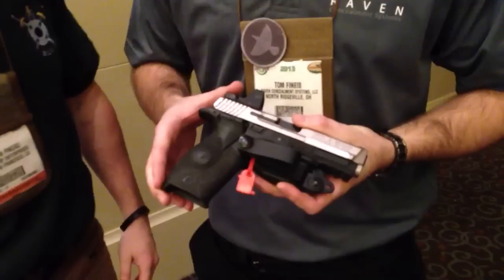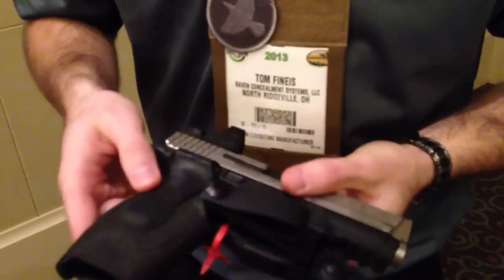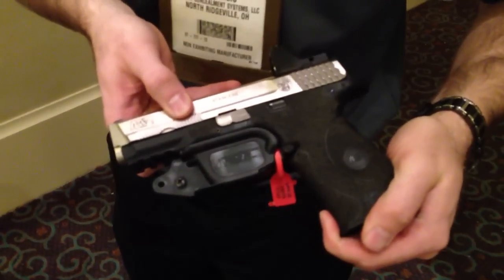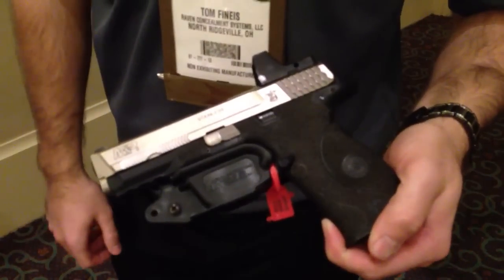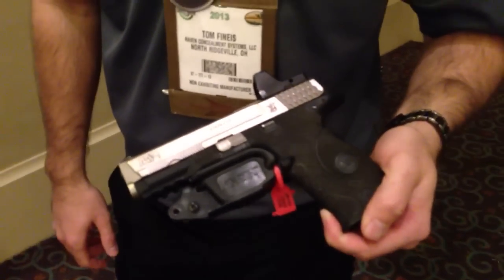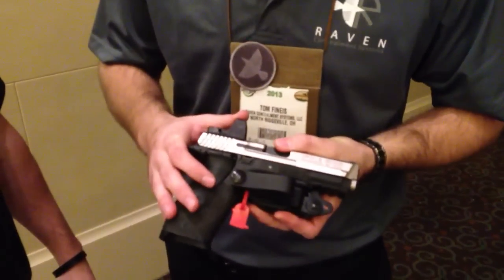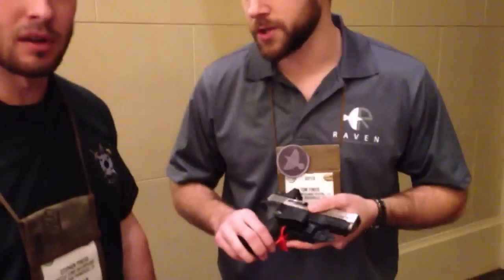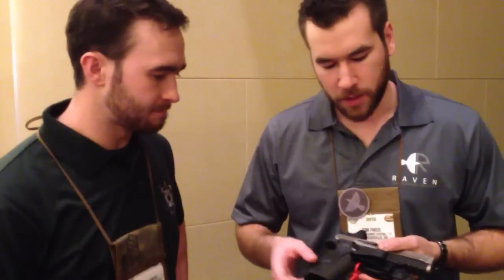SHOT Show 2013: Raven Concealment M&P VG2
On the floor with Tom Fineis of RCS discussing the new Vanguard 2 for the M&P